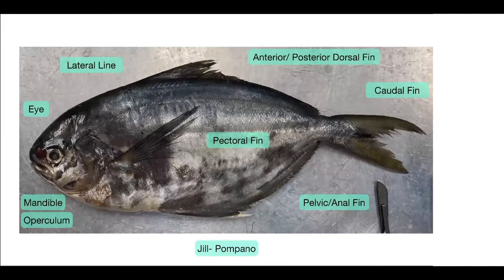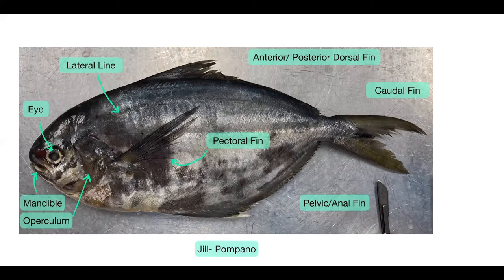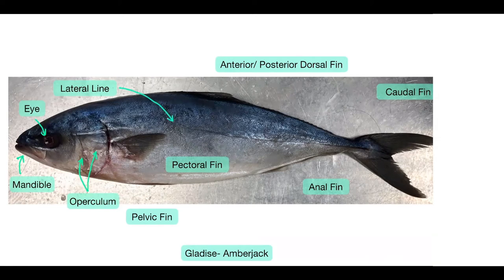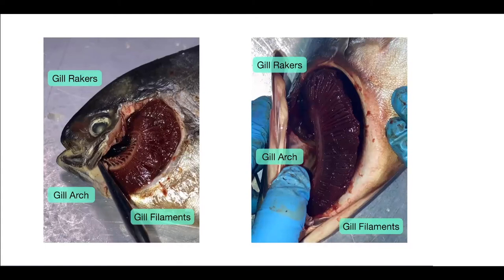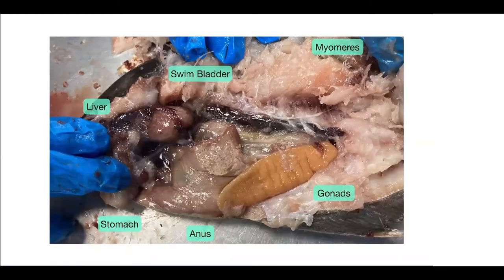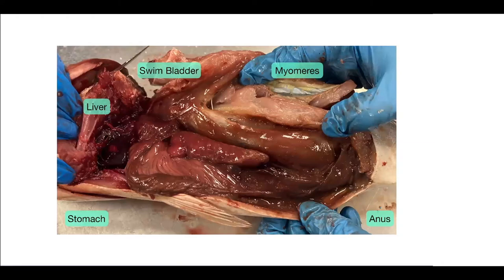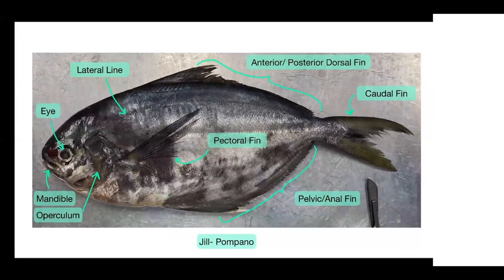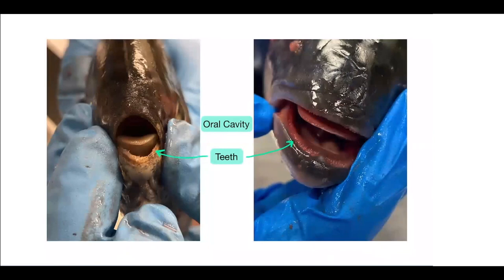Ray finned Fishes